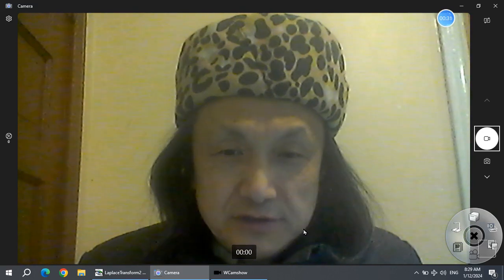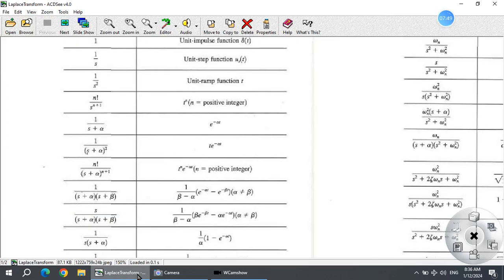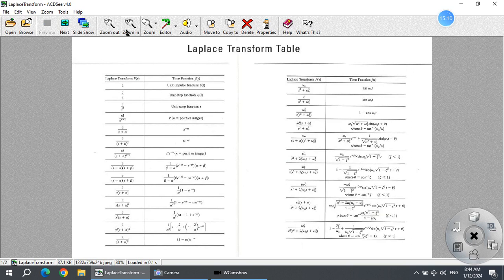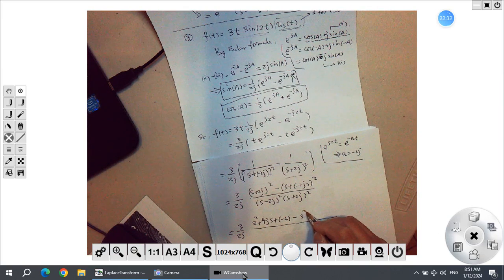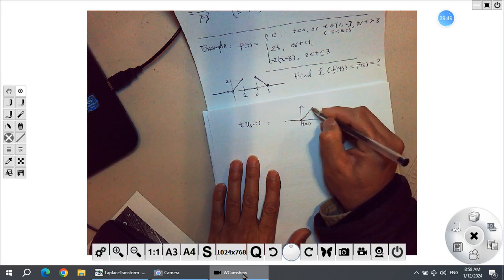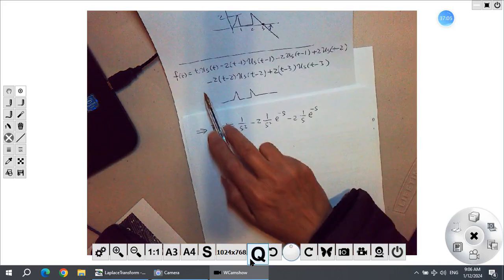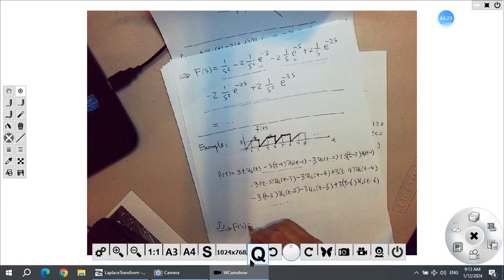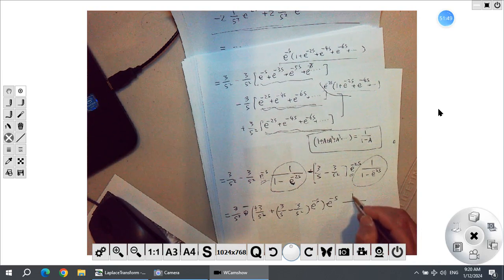ECE 350 Automatic Control, Friday 1/12/24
Examples of Laplace transform